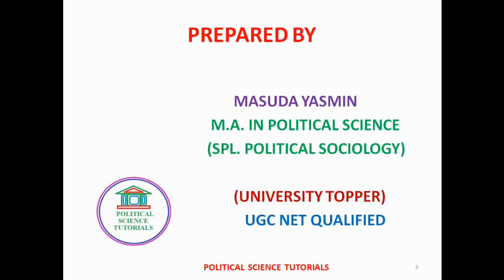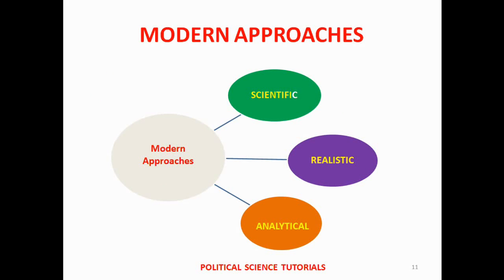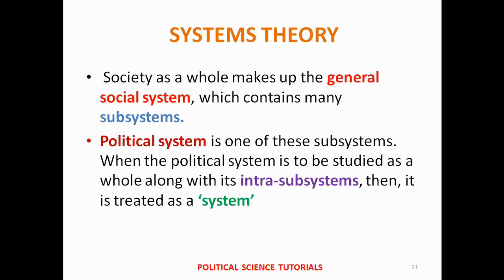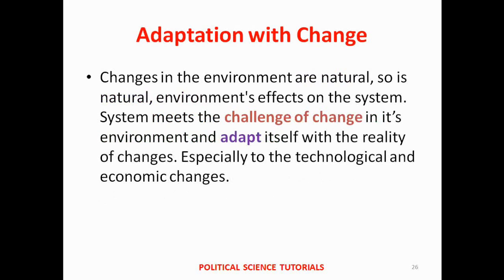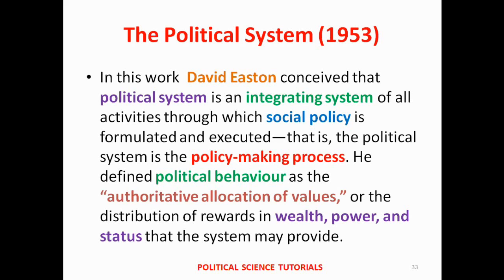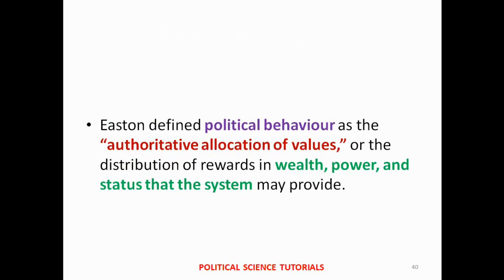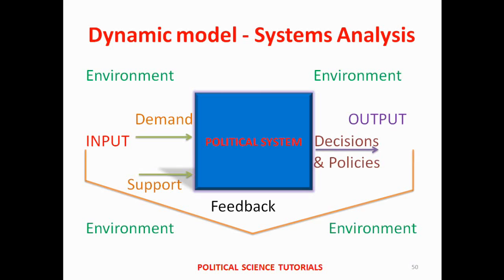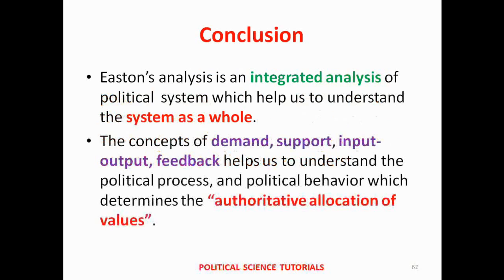Political Science | Modern Approach | Systems Analysis | David Easton's Systems Analysis Theory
Broadly there are two types of Approaches to study Political Science - Traditional and Modern. Traditional Approaches are value-laden and modern approaches are fact-laden. Systems approach is a modern approach to study Political Science. David Easton is an important thinker along with other thinkers like G.A. Almond, Morton Kaplan etc. In this video there is a discussion about Systems Analysis Theory and David Easton's Theory. Please watch this video to know more.